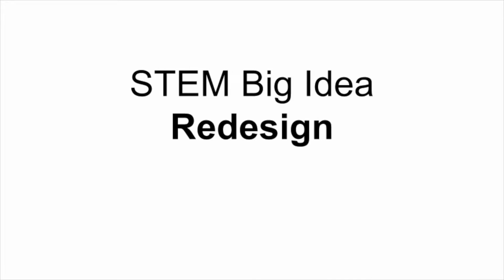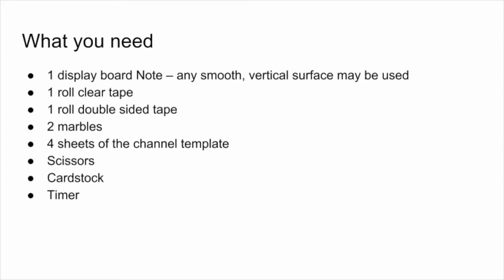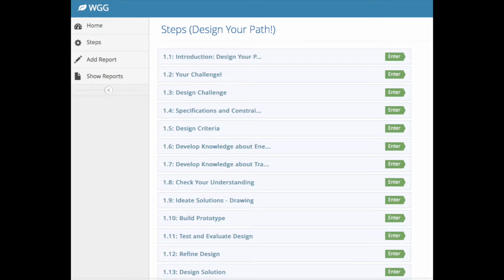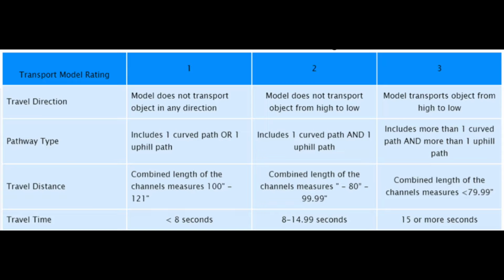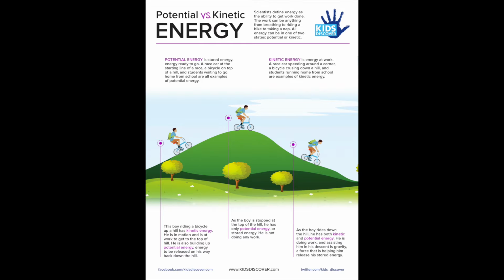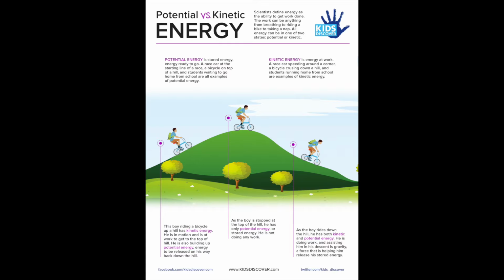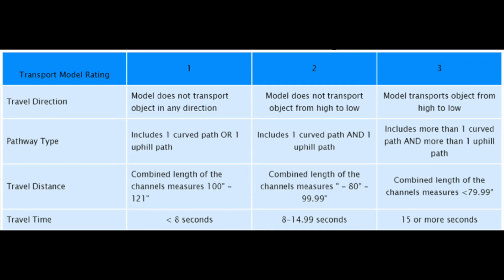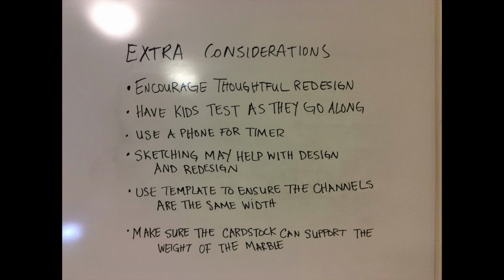Design Your Path